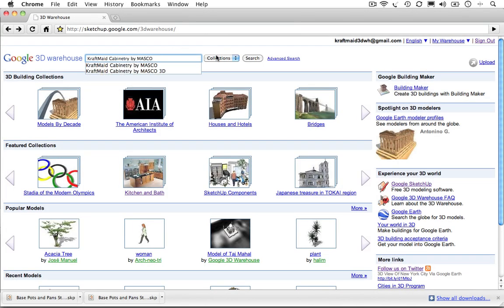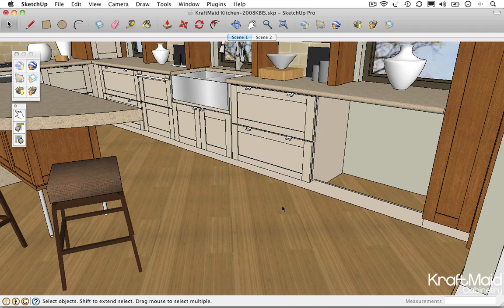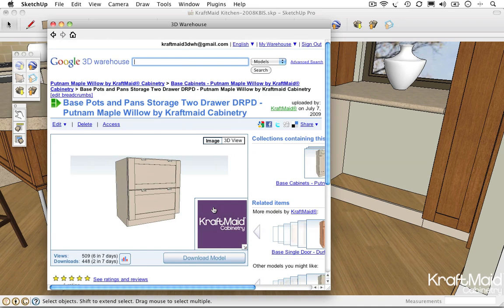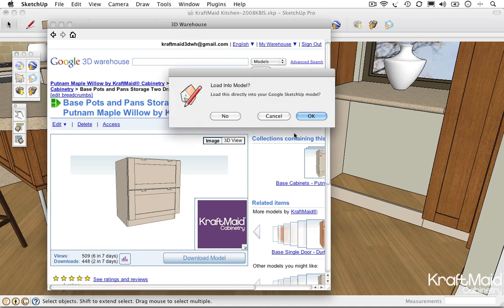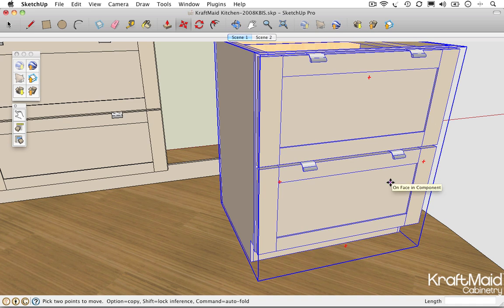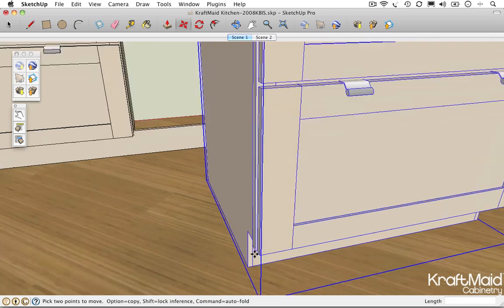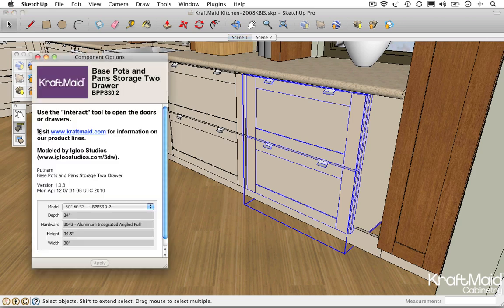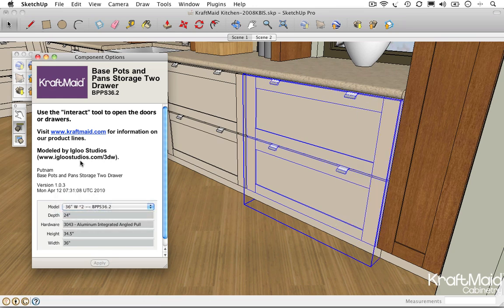Google SketchUp Tips - Resizing a Cabinet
All of the KraftMaid Cabinetry SketchUp models on the 3D Warehouse have been created as Dynamic Components wich can be easisly re-sized and configured to match the real-world sizes that are available for each cabinet.

The process for importing and resizing a cabinet is simple:

First, locate the desired cabinet in the Google 3D Warehouse. To search the Warehouse from within SketchUp, you can either choose Get Models from the Google toolbar, or use the search field in SketchUp's component browser window. Either of these 2 options then lets you download the selected cabinet model directly into your project.

After importing the Cabinet, SketchUp will automatically put you into the Move tool so that you can correctly position the cabinet within your project. The Kraftmaid cabinet models are designed to grow to the right; so when moving a cabinet, it's best to align it by moving it from an endpoint at either the top or bottom of the left side of the face frame.

Next, with the cabinet model selected, choose Component Options from the Dynamic Component toolbar.

The Component Options dialog includes a drop down menu with available sizes to choose from. Simply choose a new size, click apply, and you're done.